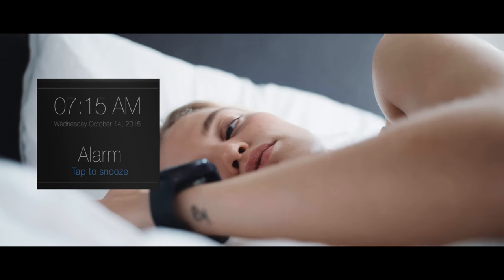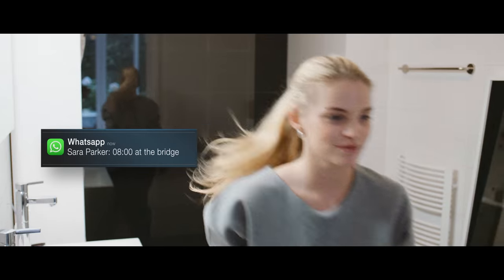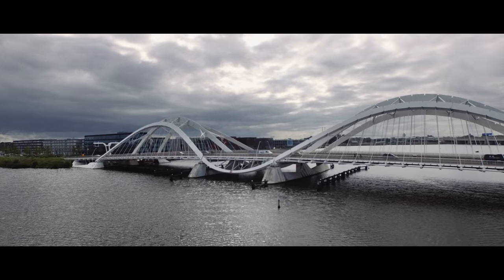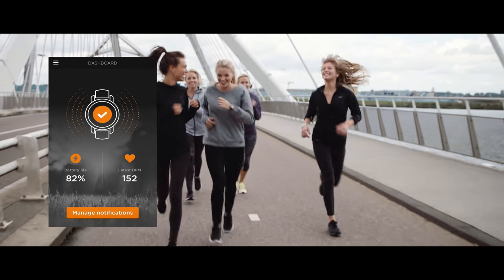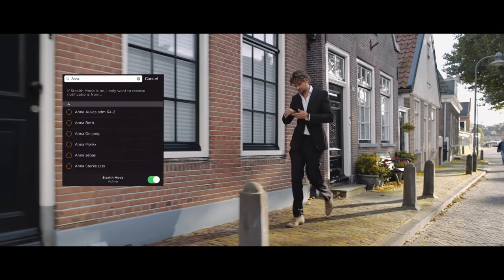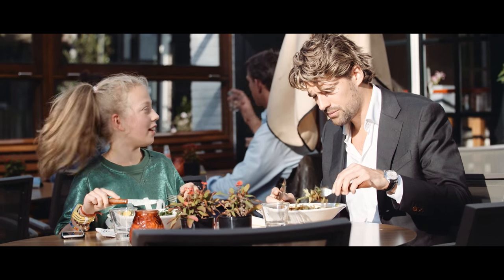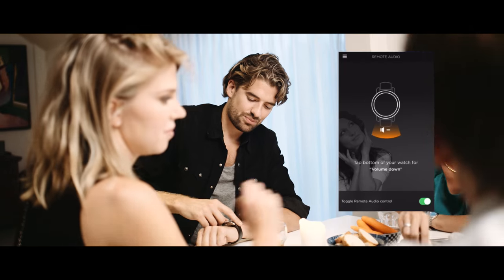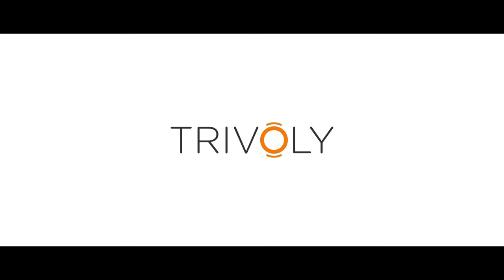Trivoly LLC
Trivoly I Turns any watch into a smartwatch!